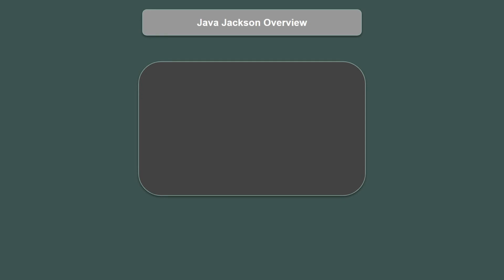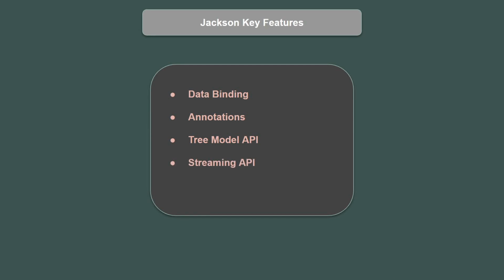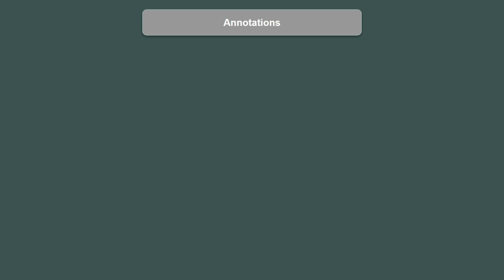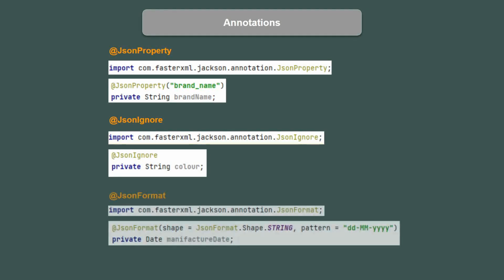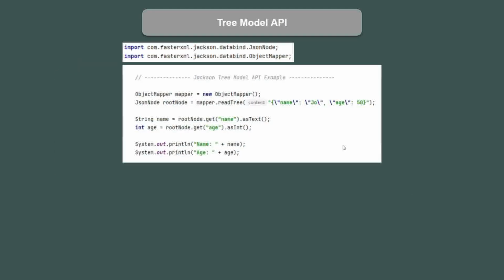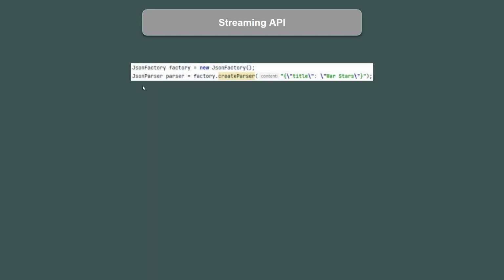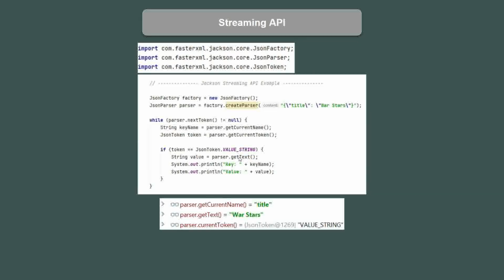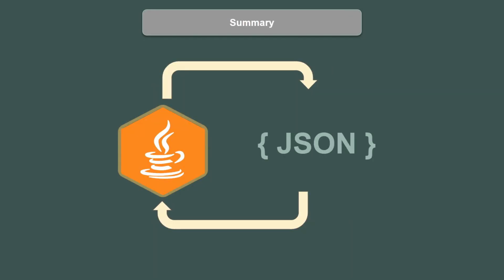What is Java Jackson Library? Jackson Overview, Explanations and Code Examples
The Java Jackson library is a powerful tool for working with JSON data in Java applications. In this video, we'll explore the key features of the Jackson library and how to use them to serialize and deserialize JSON data.

Throughout the video, we'll use code examples to demonstrate how to use the Jackson library to work with JSON data. We'll show how to serialize Java objects to JSON strings and how to deserialize JSON strings back to Java objects. We'll also discuss how to handle errors and exceptions that may occur during serialization and deserialization.